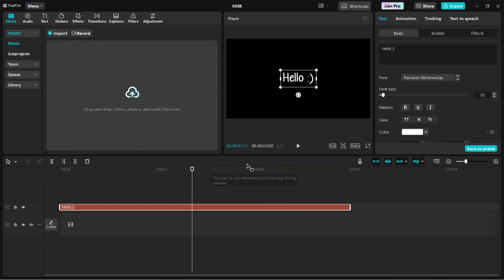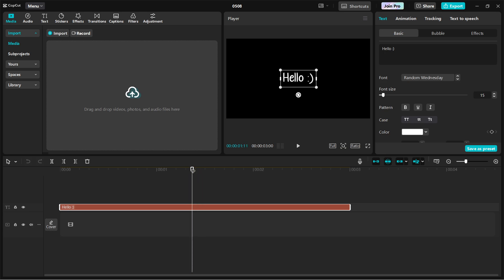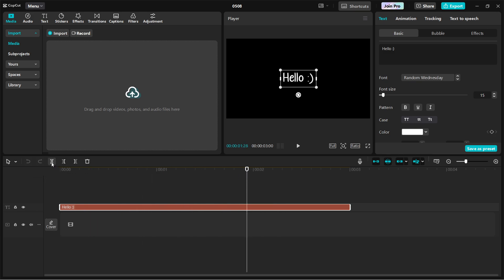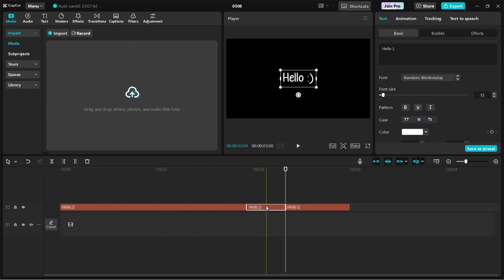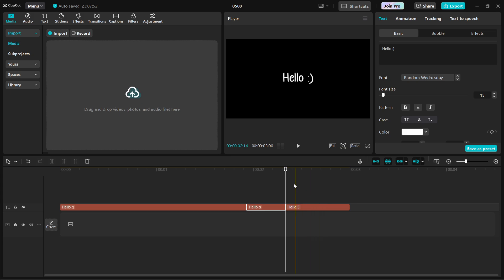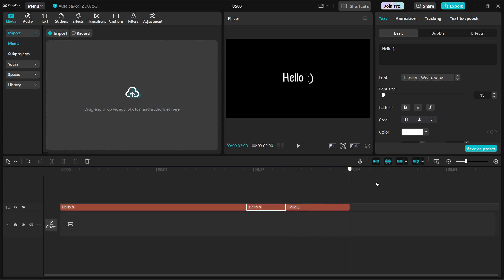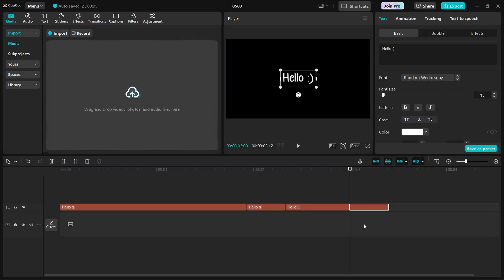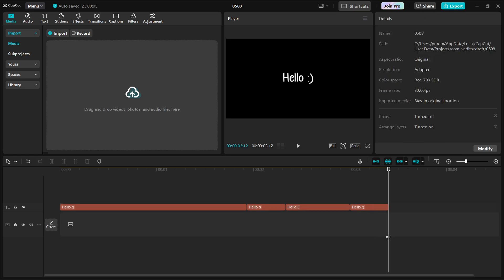How To Duplicate a Clip in CapCut - Tutorial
A short tutorial on duplicating a clip in CapCut on your PC.